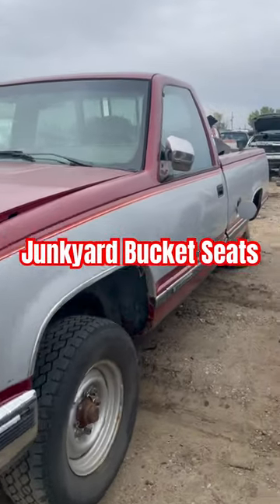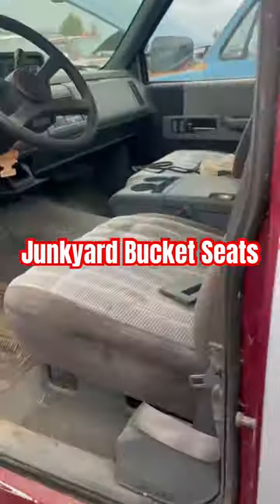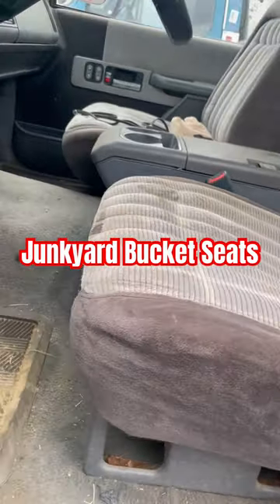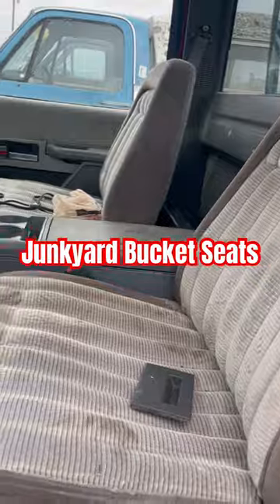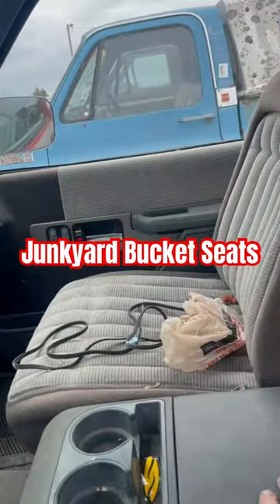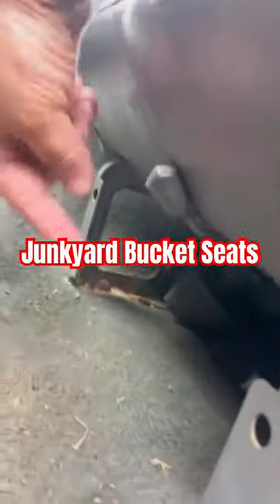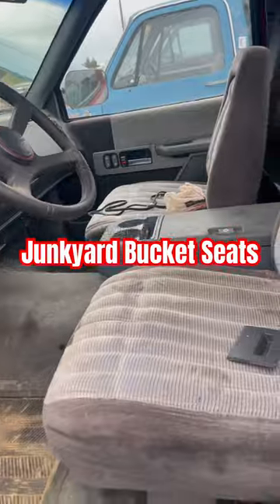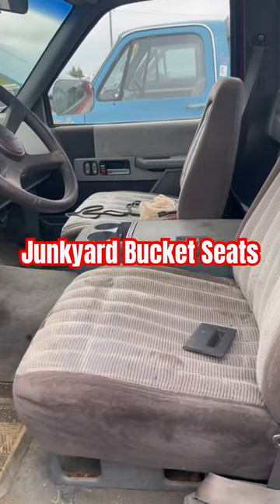Junkyard Bucket Seat Hack!